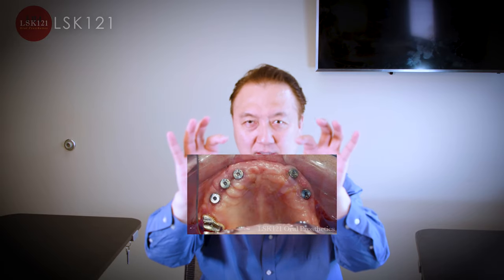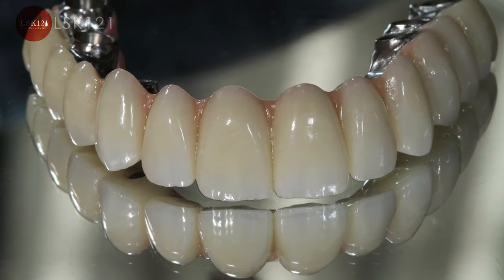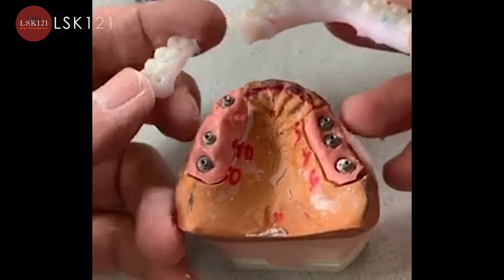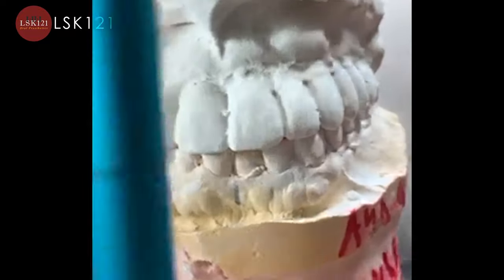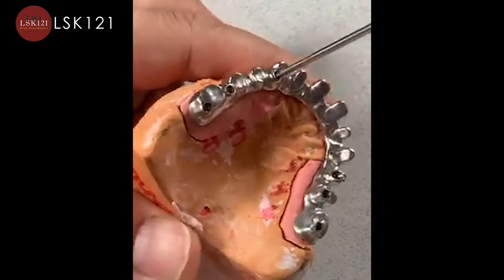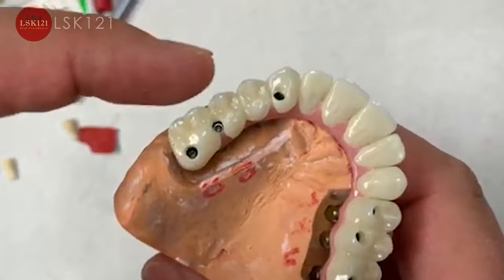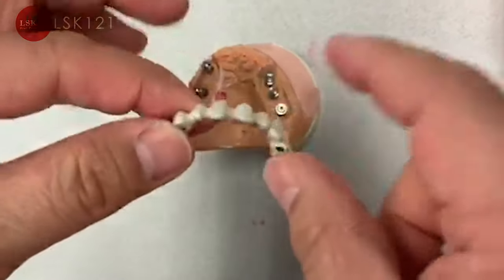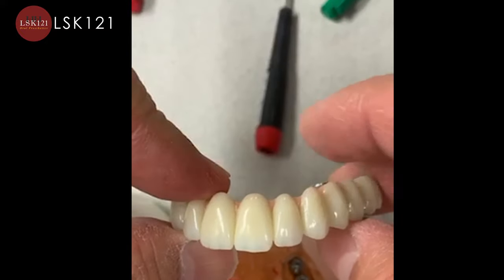Learn from My Mistake: 7-Star Case | Dental Lab Education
In this video I share with you something I've learned and solved with a 7-Star case so that you can solve the same situation